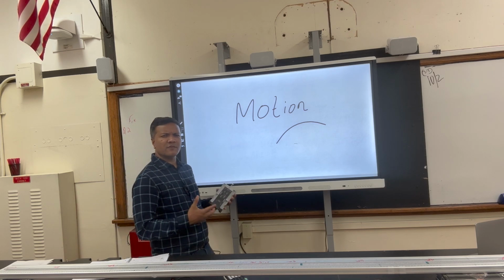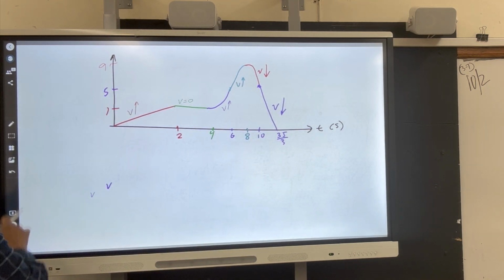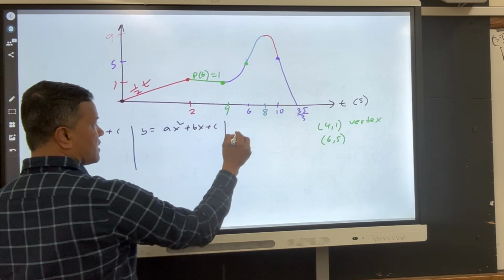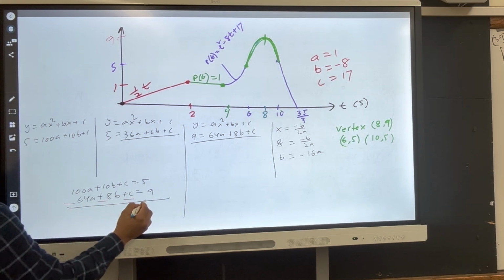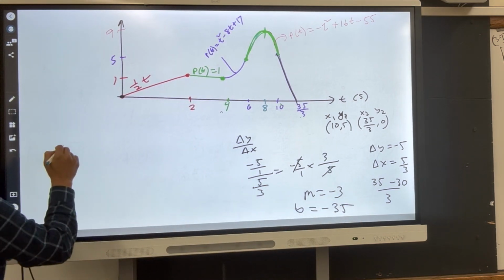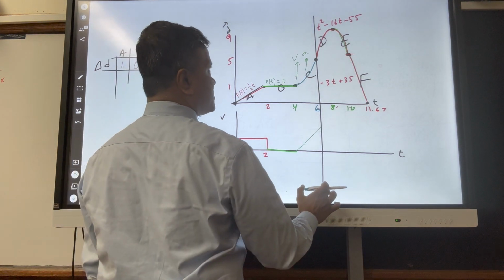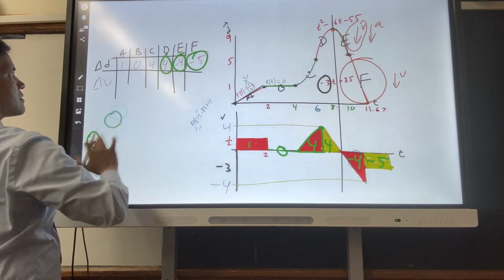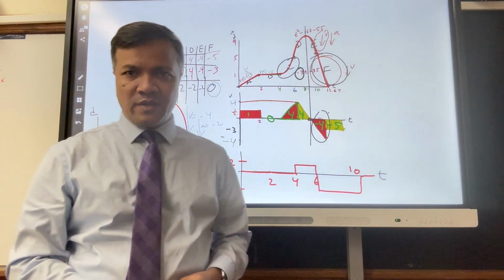Tutorial for Physics Quiz 3